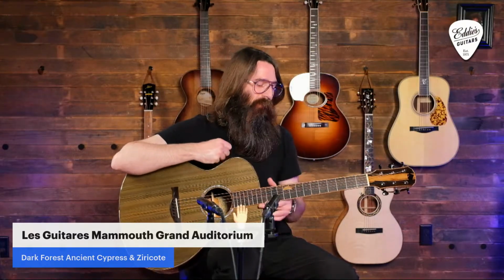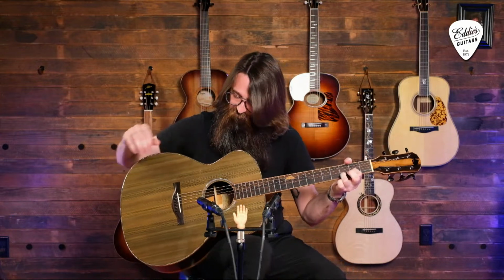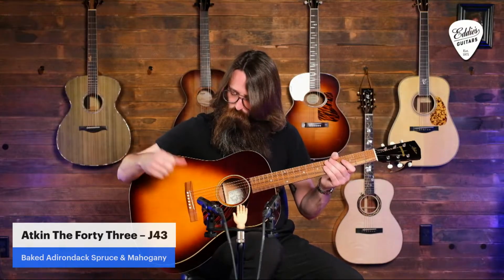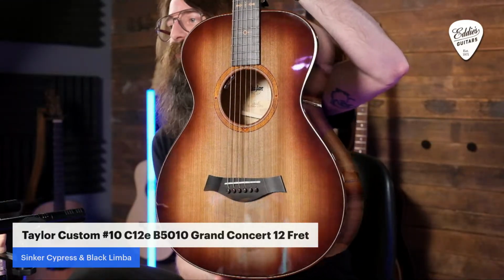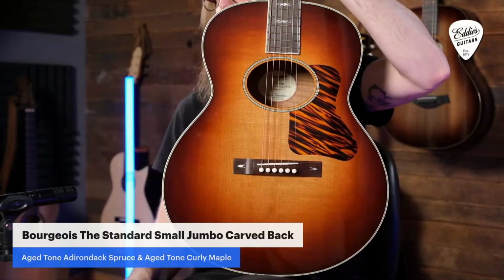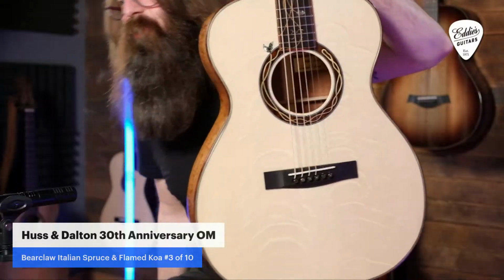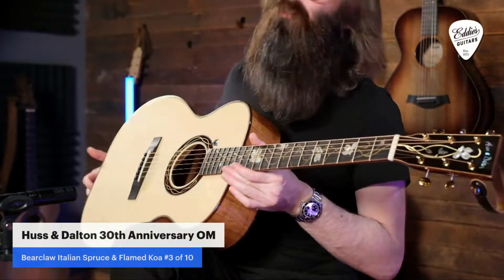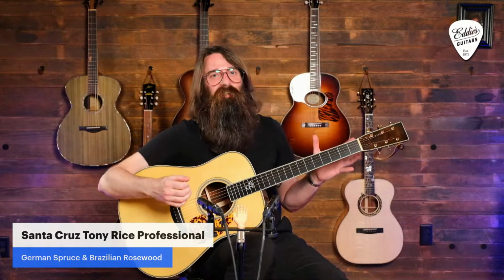The Acoustic Guitar Showcase with Matt Chulka | Ep. 85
Join us for a laid-back, gear-focused live stream hosted by Matt Chulka, our in-house acoustic expert. In each episode, Matt highlights a curated selection of premium acoustic guitars, walking viewers through their specs, tonewoods, craftsmanship, and unique characteristics — all with his signature charm and deep knowledge.

Viewers get up-close looks and live tone demonstrations, making it a great resource for players, collectors, or anyone curious about high-end acoustics. It's part demo, part hang, and always full of beautiful guitars.

Guitars featured in this episode:

 - Les Guitares Mammouth Grand Auditorium - Dark Forest Ancient Cypress & Ziricote

 - Atkin The Forty Three – J43 – Baked Adirondack Spruce & Mahogany

 - Taylor Custom #10 C12e B5010 Grand Concert 12 Fret – Sinker Cypress & Black Limba/NAMM 2025

 - Bourgeois The Standard Small Jumbo Carved Back – Aged Tone Adirondack Spruce & Aged Tone Curly Maple – NAMM 2025

 - Huss & Dalton 30th Anniversary OM – Bearclaw Italian Spruce & Flamed Koa #3 of 10

 - Sale Pending – Santa Cruz Tony Rice Professional – German Spruce & Brazilian Rosewood – Signed by Tony